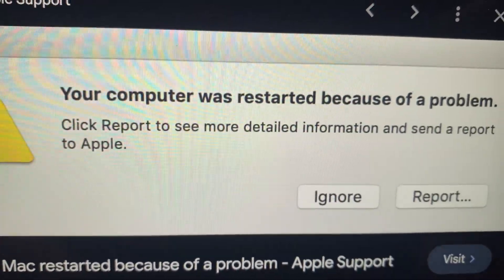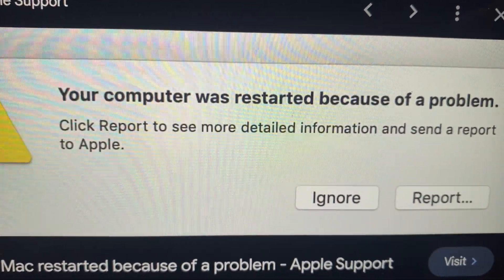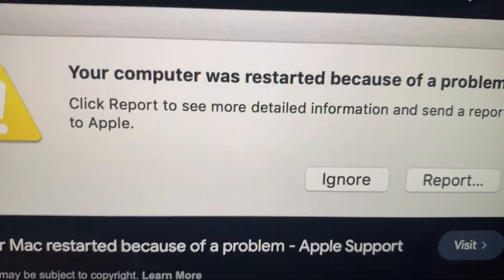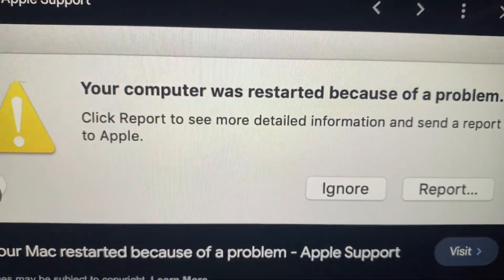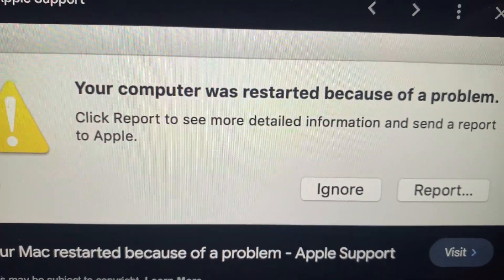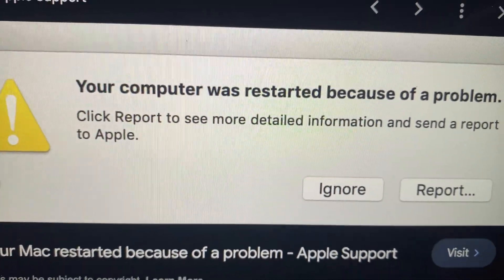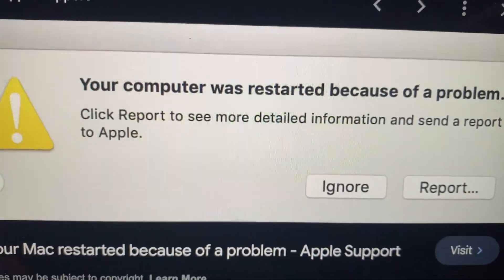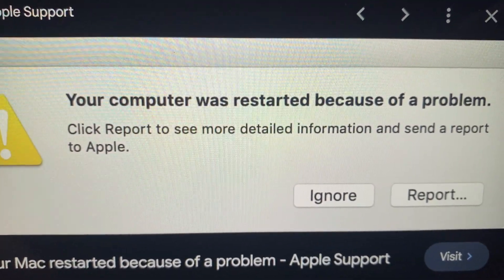Your Computer Was Restarted Because Of A Problem On macOS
Experiencing unexpected restarts on your macOS? Follow these steps to troubleshoot and resolve the issue.

Check for Software Updates: Ensure your macOS is updated to the latest version. Go to Apple menu - System Preferences - Software Update.
Check System Logs: Open Console (Applications - Utilities - Console) and review system logs for any error messages or clues about the restart.
Check for Overheating: Overheating can lead to automatic shutdowns. Ensure proper ventilation, clean dust, and monitor system temperature.
Verify Hardware Issues: Run Apple Diagnostics or Apple Hardware Test to check for potential hardware issues. Restart your Mac while holding down the 'D' key.
Check Energy Saver Settings: In System Preferences - Energy Saver, adjust settings to prevent automatic sleep or restart.
Reset NVRAM/PRAM: Restart your Mac and hold down Command + Option + P + R until you hear the startup sound twice. This resets NVRAM/PRAM.
Check Third-Party Software: Some third-party apps may cause conflicts. Update or uninstall recently installed apps.
Safe Mode: Boot into Safe Mode (hold down Shift during startup) to check if the issue persists. Safe Mode disables third-party extensions.
Check for Malware: Use reliable antivirus software to scan your Mac for potential malware or security threats.
Backup and Reinstall macOS (Last Resort): If all else fails, consider backing up your data and performing a clean macOS reinstall.
By following these steps, you can troubleshoot and resolve unexpected restarts on your macOS! 💻🔄🛠️